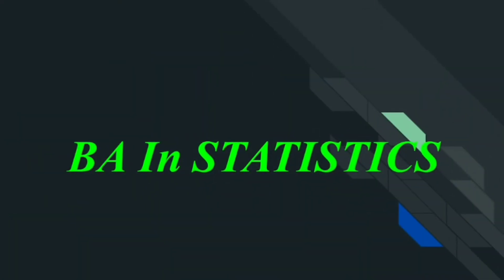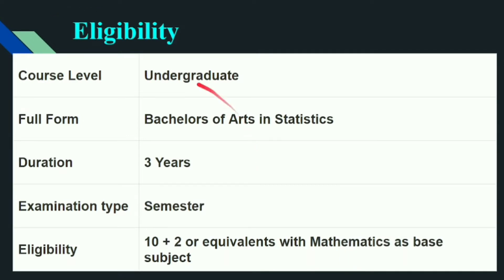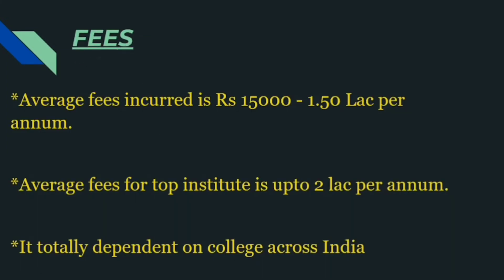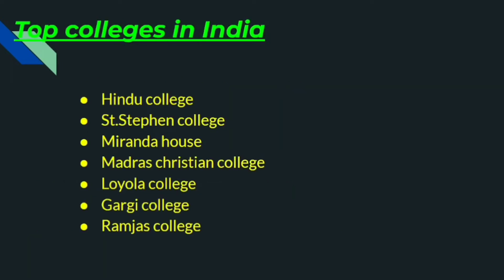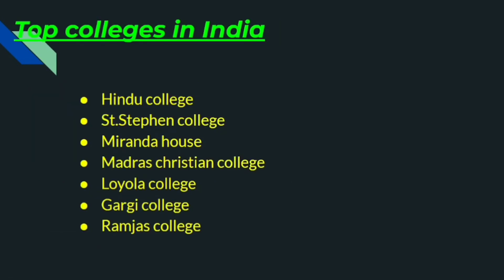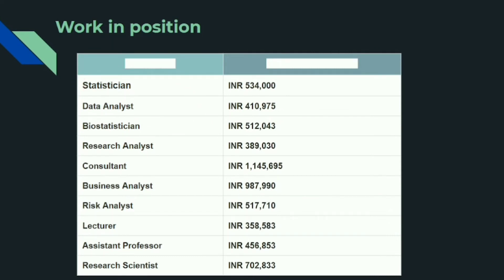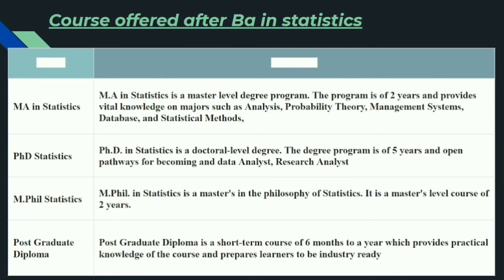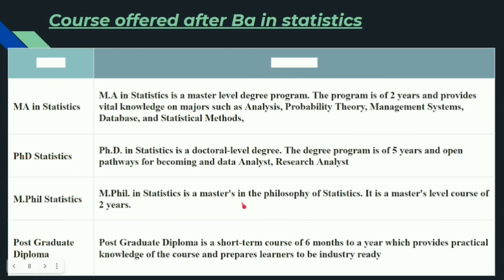All about BA in Statistic | Carrier Option| Scope| Eligibility | Fees | Entrance test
Hello guys, welcome to the channel, here i m going to discuss about one more bachelor degree which is Ba in statistics here i will explain about its eligibility,scope,what are the entrance test , scope , fees.